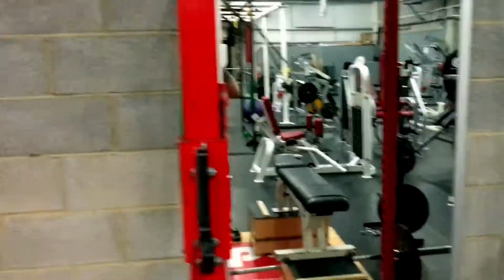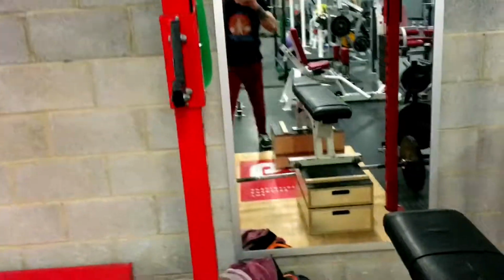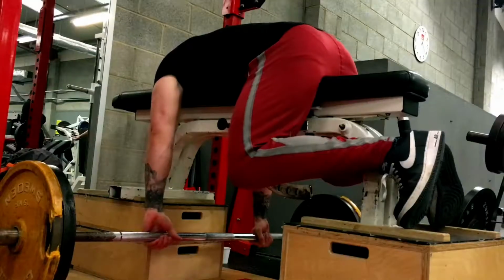You Don't Heal By Not Lifting! | Working Around An Upper Body Injury II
I hurt my upper back by putting myself in an awkward position. Still, I'm not willing to go back this time and after hitting the books and thinking about it I've come up with some strong ways on how to work around upper back injury. Last time I dealt with psychology as well as mechanical tension, this time I talk about why you SHOULD continue lifting rather than resting.